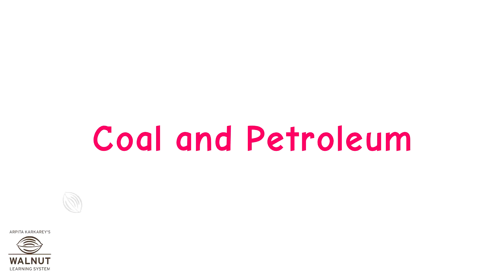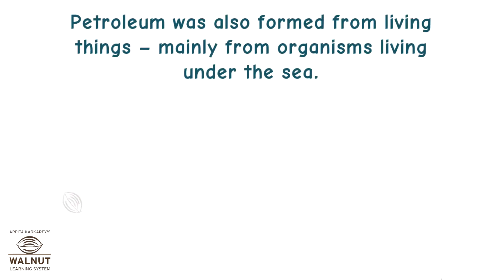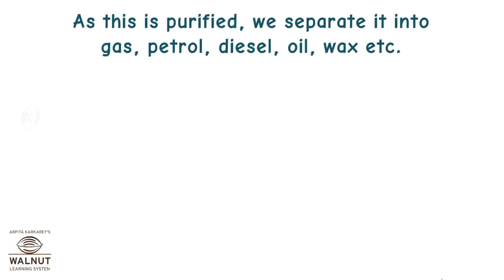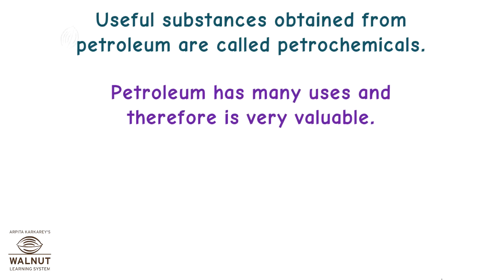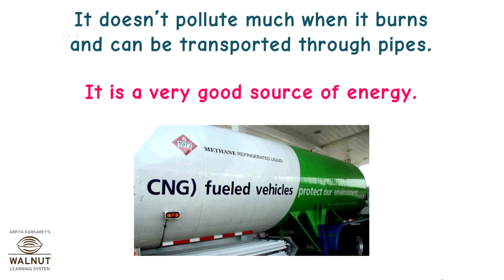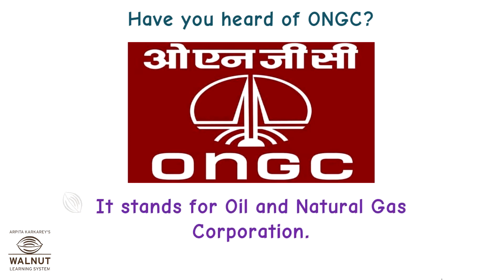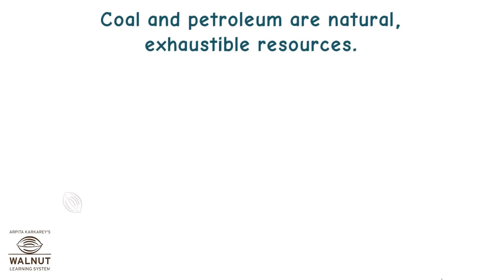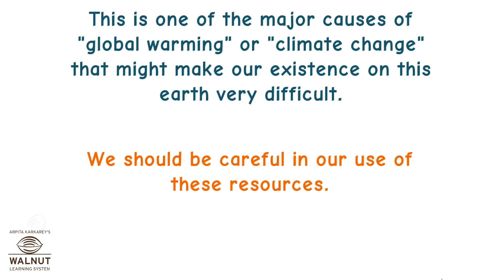8 Science - Coal and petroleum - Petroleum